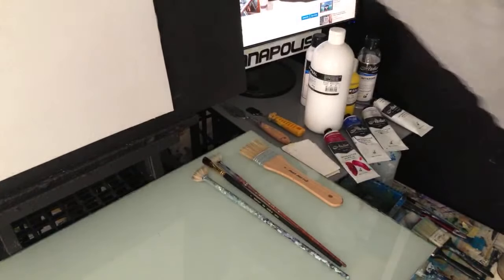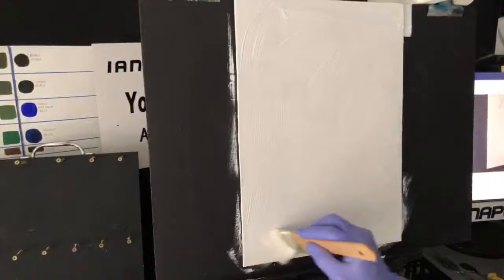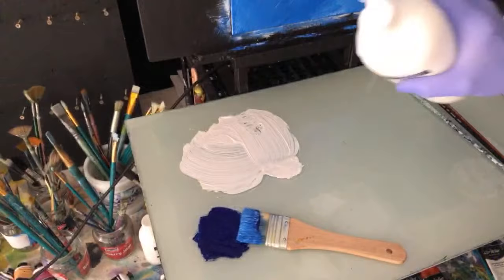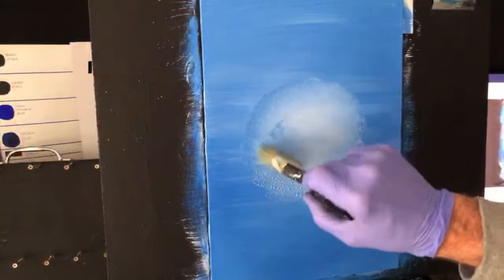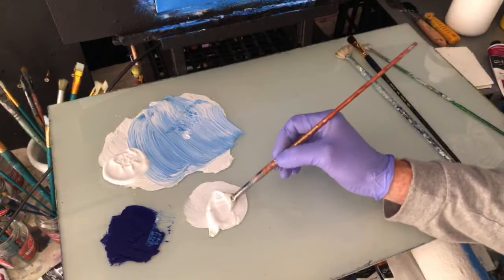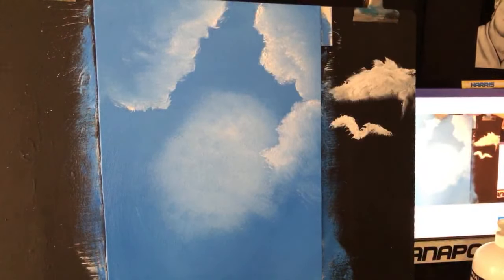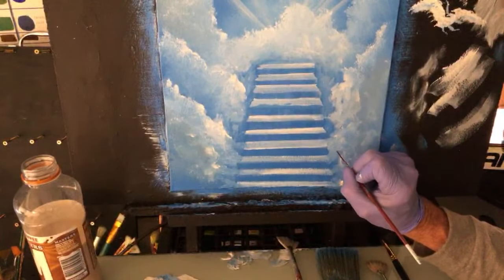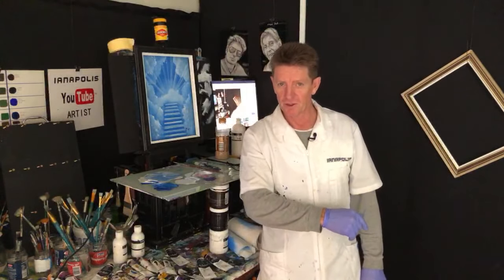#231 Stairway to heaven in acrylic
PAINTS USED, phthalo blue, titanium white, mid grey, magenta, retarder
BRUSHES USED, small fan, medium fan, flat 2 inch, 2 inch belnding half inch flat